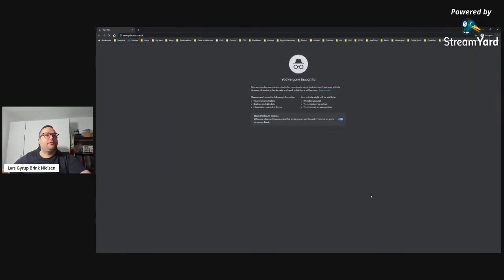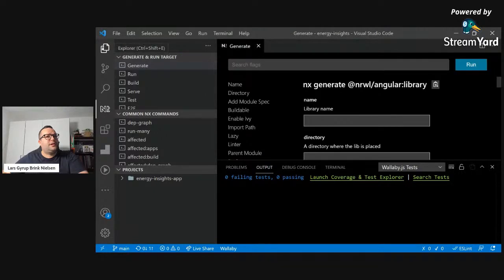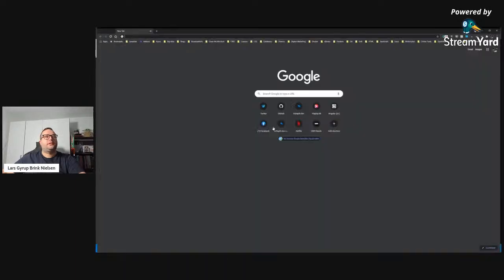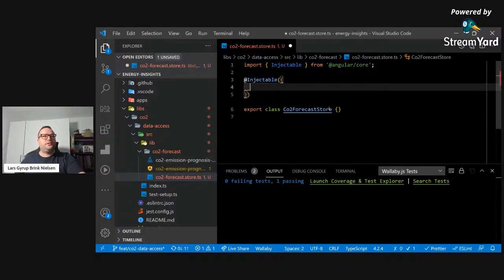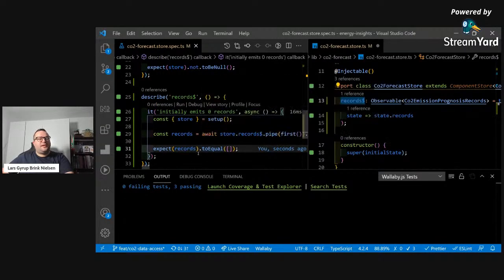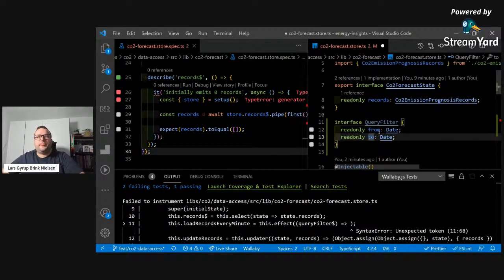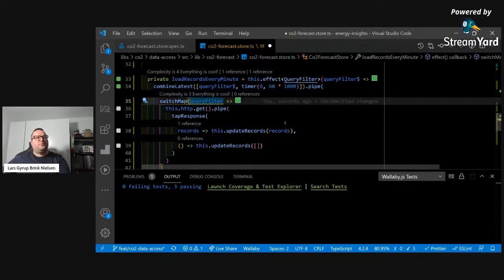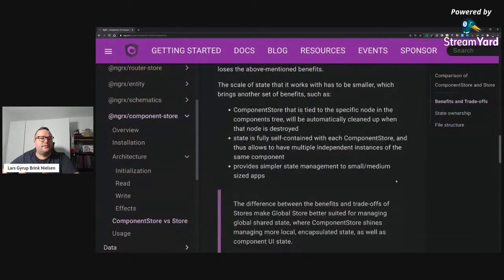Nx After Dark: Creating a data access library with NgRx Component Store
Creating the first part of our data access layer in the Energy Insights Angular 12 application.